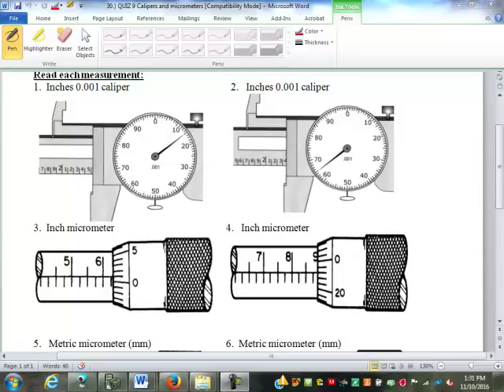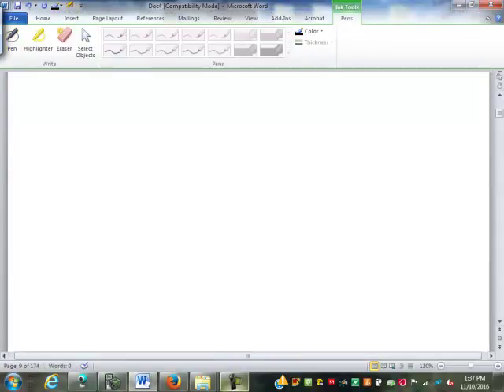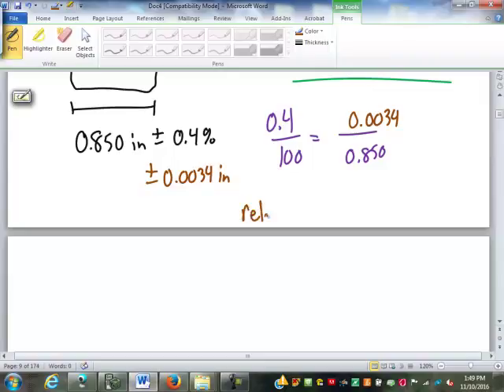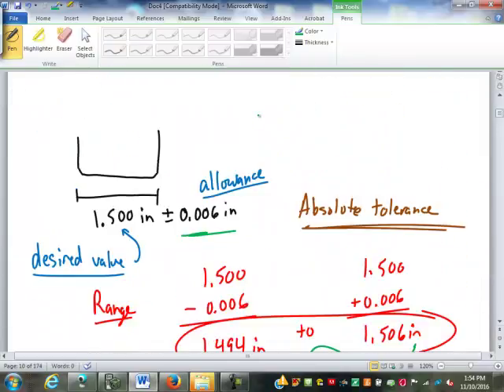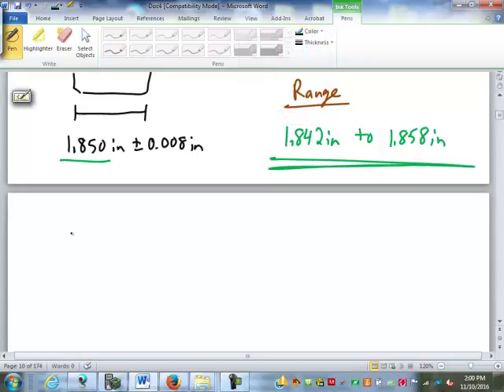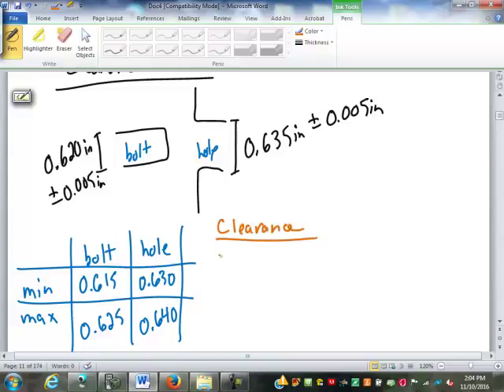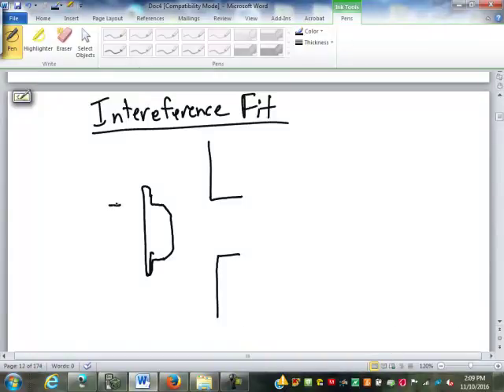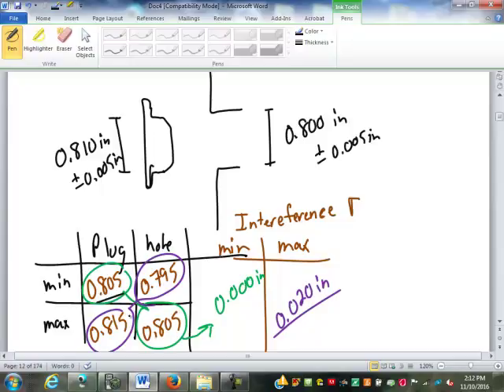29 Tolerance and Error